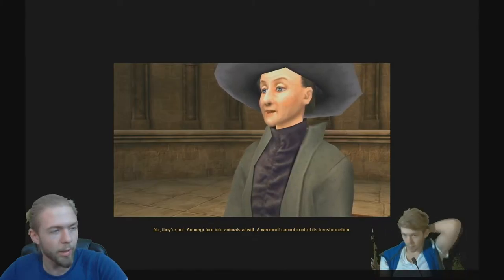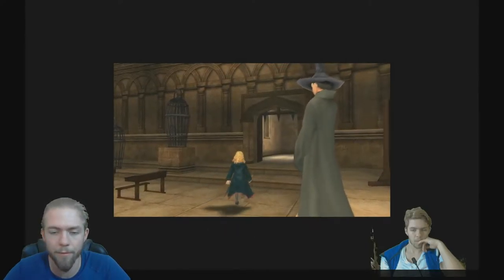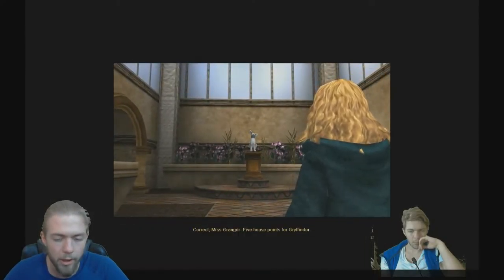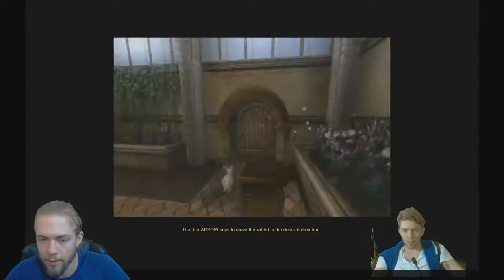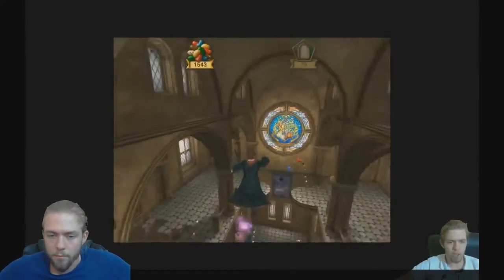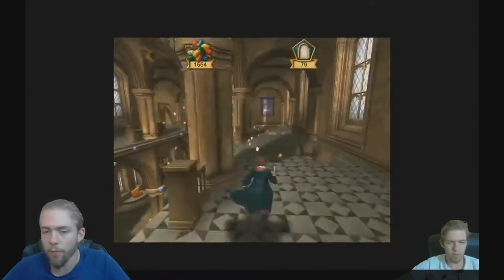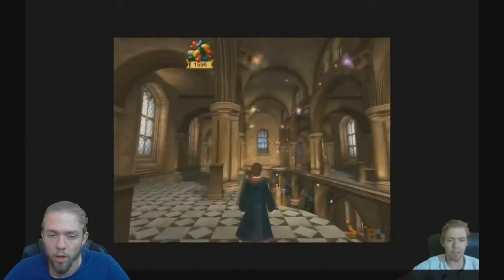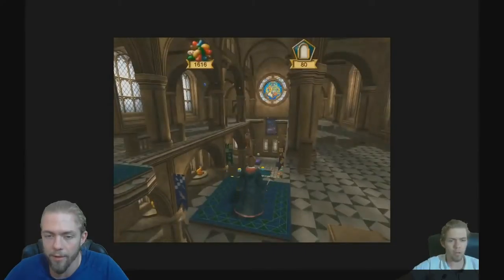Harry Potter and the Prisoner of Azkaban - Review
Welcome to another let's play video of Harry Potter and the Prisoner of Azkaban with Psycho by Projects, join us on our adventures through games.

Harry Potter and the Prisoner of Azkaban is a 2004 action-adventure platformer video game that was released concurrently with the film release of Harry Potter and the Prisoner of Azkaban. The game was based on the film of the same name and on J. K. Rowling's Harry Potter and the Prisoner of Azkaban, the third novel in the Harry Potter series.
The Times gave the game a score of four stars out of five and stated, "The game remains faithful to the spirit of the book, but it is perhaps a little too linear and predictable. Some scenes do not look quite right — the scale of the characters against the width of the Hogwarts Express clearly do not tally. But these minor disappointments are quickly outweighed by stunning visuals in the later levels. While older teenagers may snub this Harry Potter outing, there’s still good mileage in the bespectacled chappie for younger players.